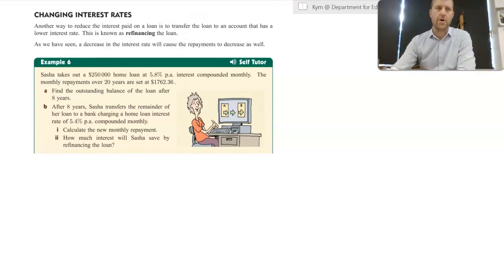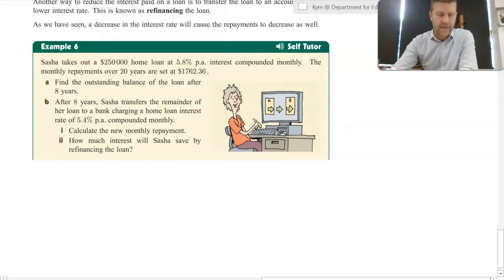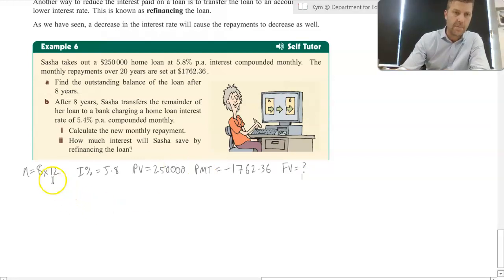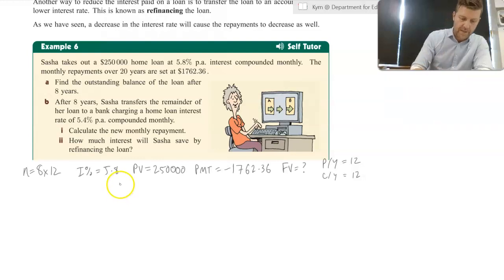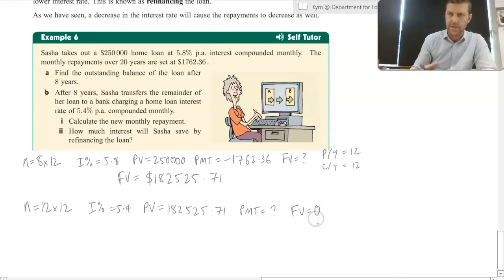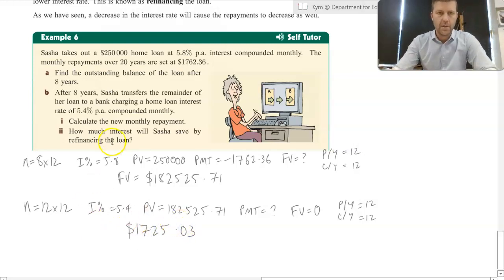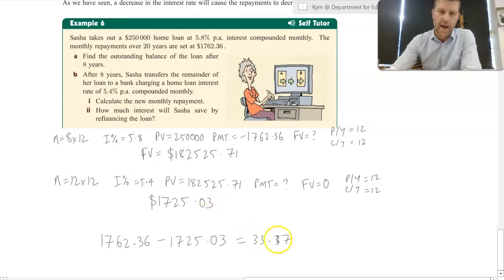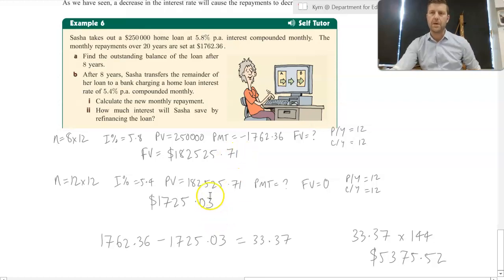Minimising interest by changing interest rates